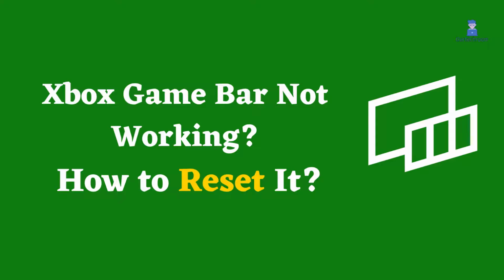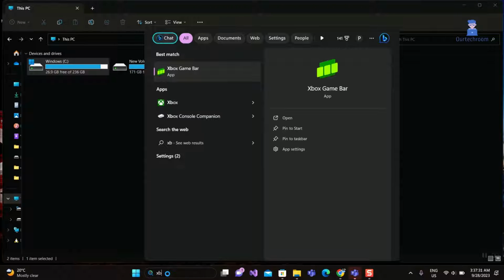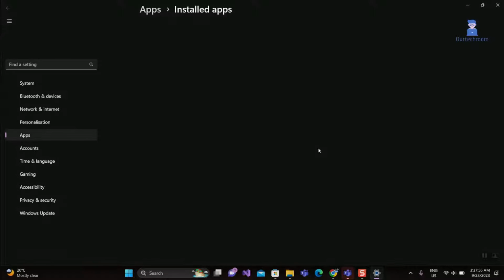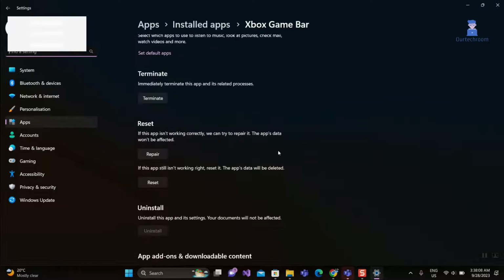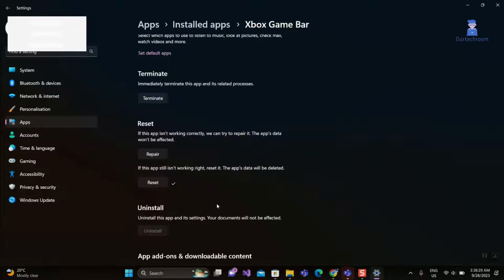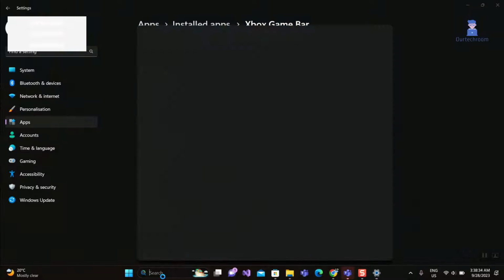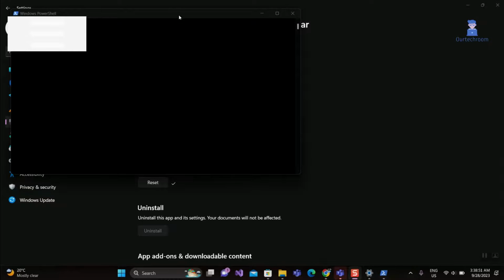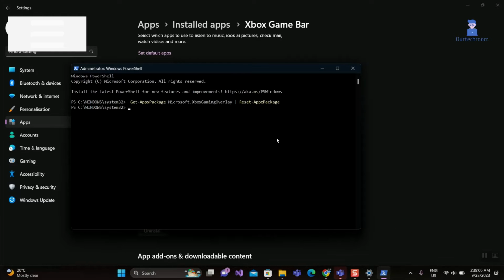How to Reset the Xbox Game Bar to Default on Windows 10/11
In this video I am resetting Xbox Game Bar to default setting on windows 11 but it works on Windows 10 as well. If you are facing problem in Xbox Game bar then you can reset it.

Problem it might solve:
1. Xbox Game Bar Not Recording
2. Xbox Game Bar Not Working with Controller
3. Xbox Game Bar Not Working with Microphone
4. Xbox Game Bar Not Showing Up
5. Xbox Game Bar Performance Issues
6. Xbox Game Bar not taking screenshots

Here I explain you two way to reset Xbox Game Bar.
1. Using GUI
2. Using PowerShell

Command used here:
Get-AppxPackage Microsoft.XboxGamingOverlay | Reset-AppxPackage

Related Quetsion